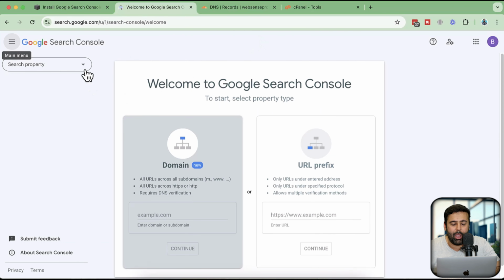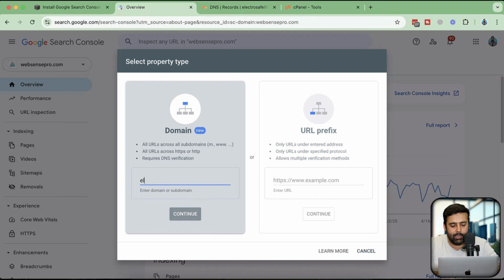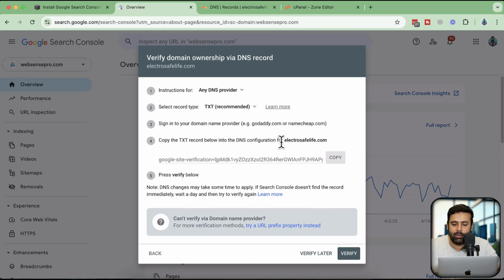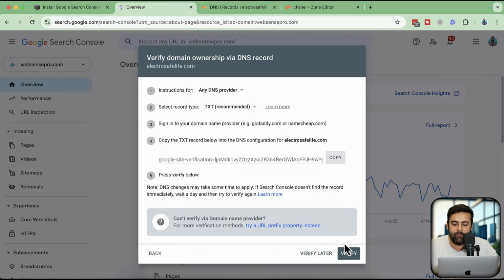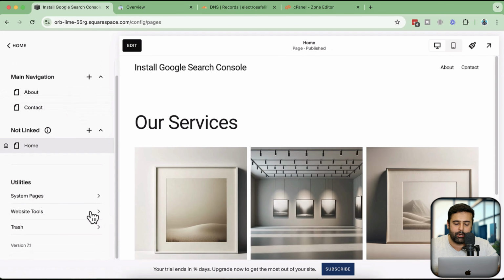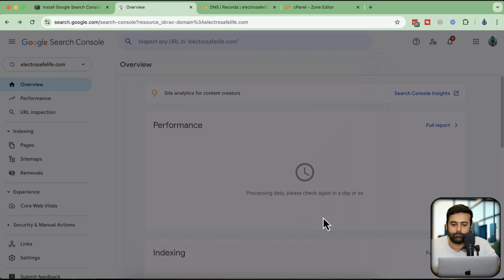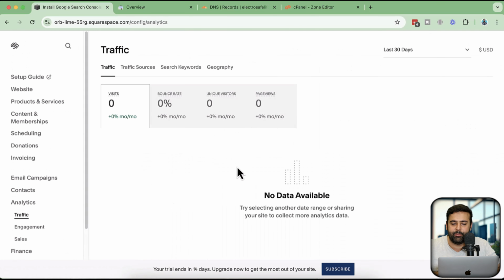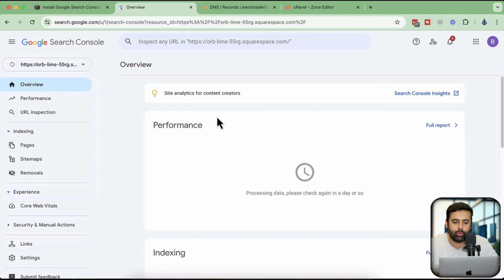[Squarespace] How To Connect Google Search Console With Squarespace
In this step-by-step tutorial, I’ll show you three different ways to connect Google Search Console to your Squarespace website—ensuring better SEO tracking and faster indexing.

🔹 Method 1: DNS Verification (Advanced) – Manually add a TXT record via your domain registrar (Cloudflare, cPanel, etc.).

🔹 Method 2: HTML Tag Verification – Paste a meta tag in Squarespace’s Code Injection section (paid plan required).

🔹 Method 3: One-Click Integration (Easiest!) – Connect directly via Squarespace Analytics in seconds!

📌 Why Use Google Search Console?
✅ Submit your site for fast indexing
✅ Monitor search performance & clicks
✅ Improve SEO rankings with data-driven insights